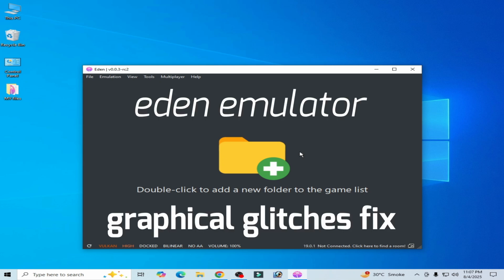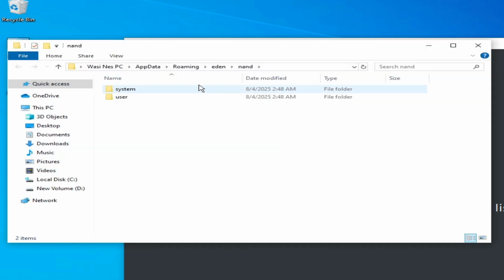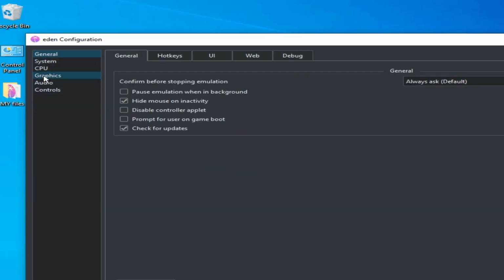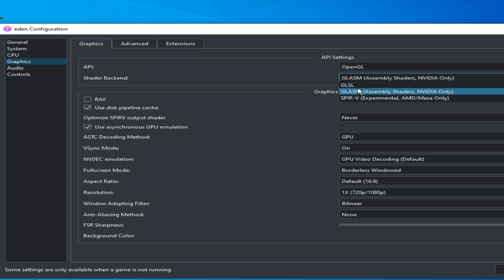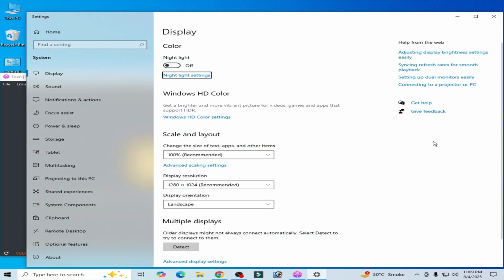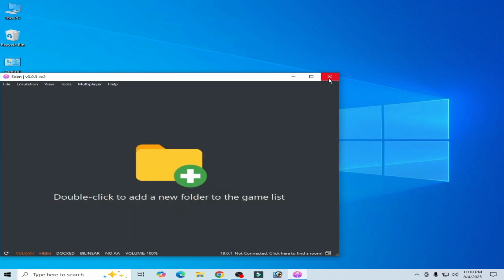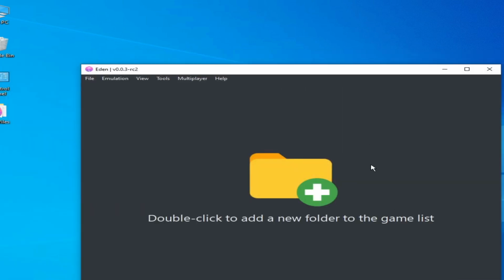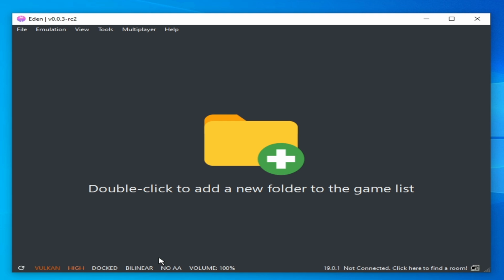Eden Emulator Graphical Glitches fix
Hello Friends,
I have showed in this video Eden Emulator Graphical Glitches fix.